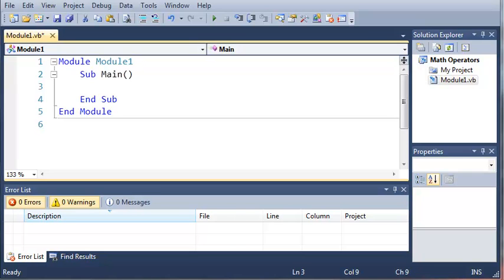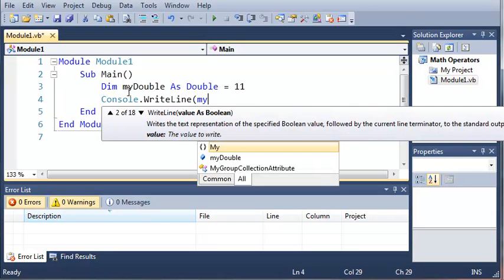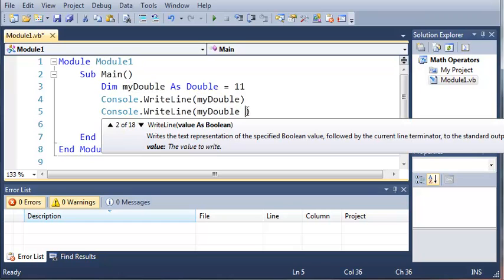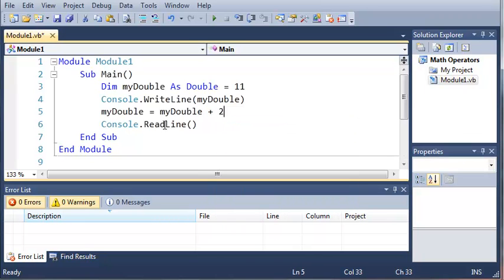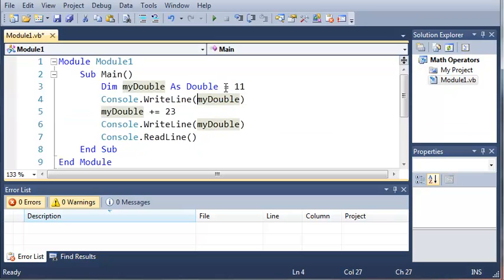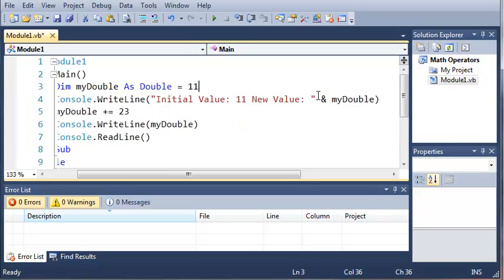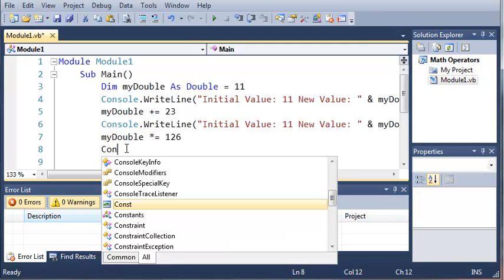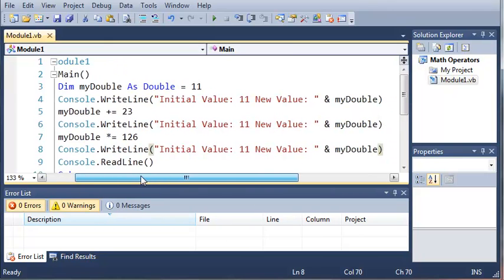Visual Basic Tutorial - 10 - More On Math Operators